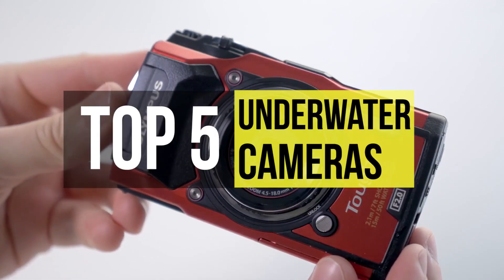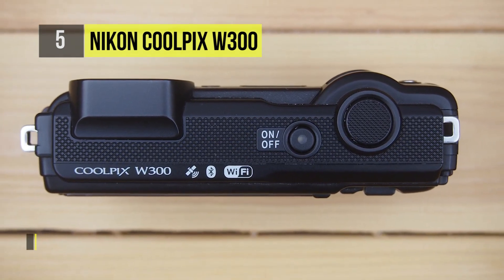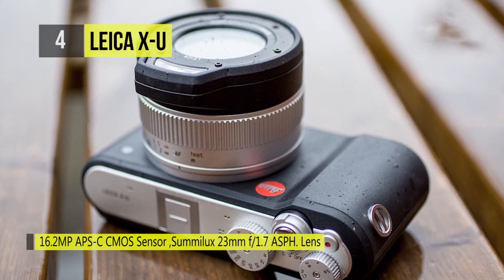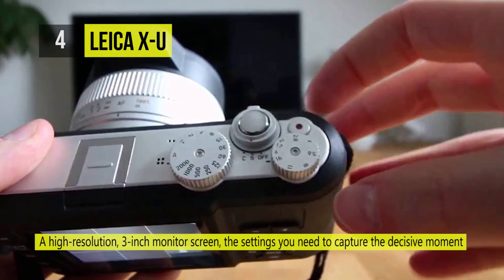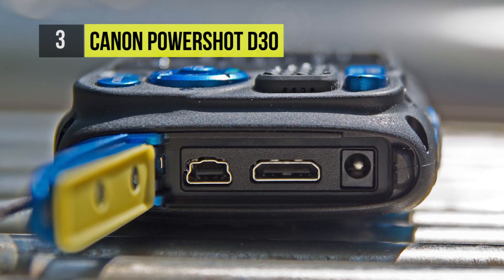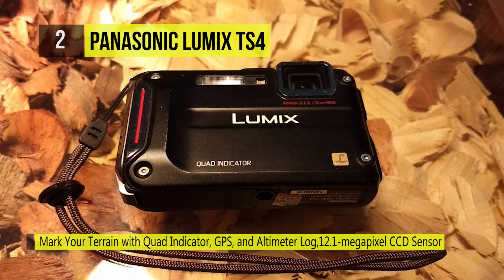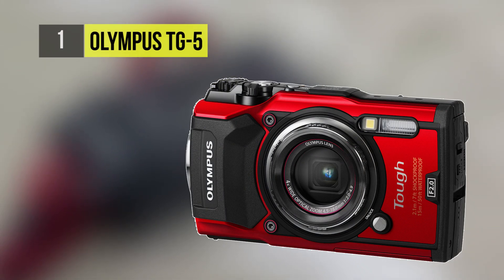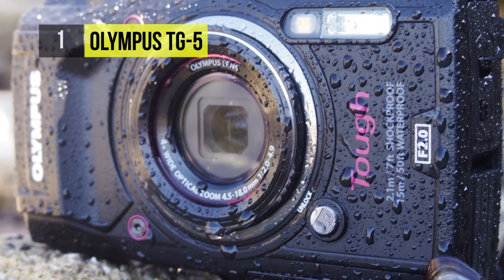BEST 5: Underwater Cameras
Top 5 Underwater Cameras
1. Olympus TG-5
2. Panasonic Lumix TS4
3. Canon PowerShot D30
4. Leica X-U
5. Nikon coolpix W300

With such an abundance of tools and accessories available, it’s easy to go overboard when accumulating fishing gear. The underwater camera, however, is one device you probably won’t regret adding to your arsenal. Just think about it this way: What could possibly help a fisherman more than the ability to see live footage of his aquatic targets?